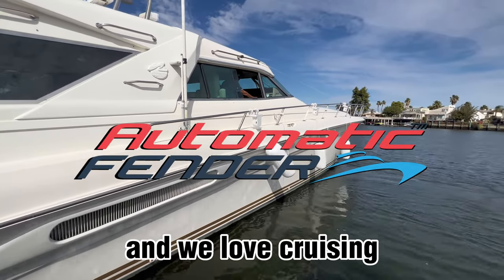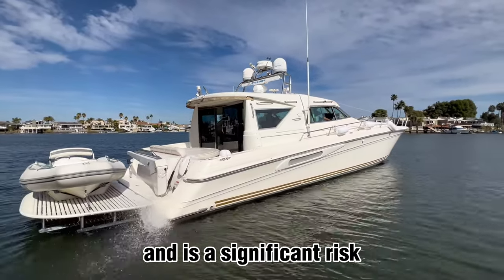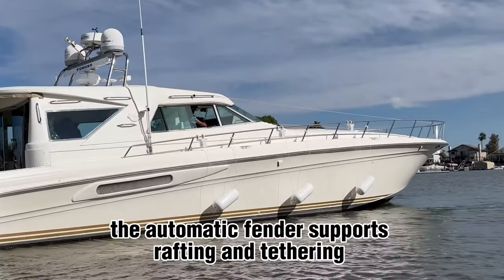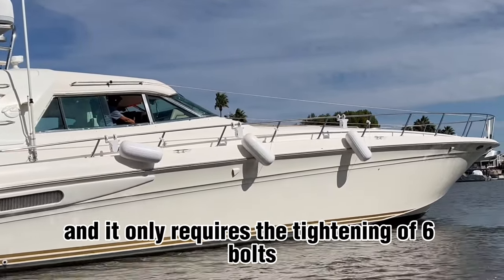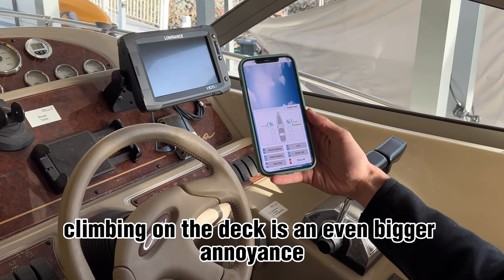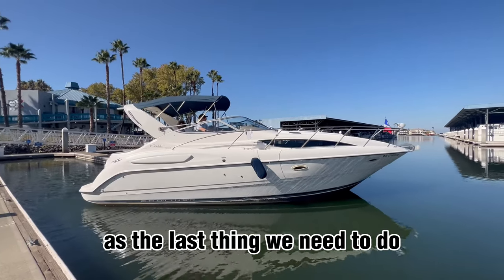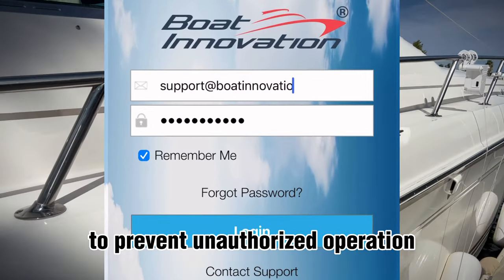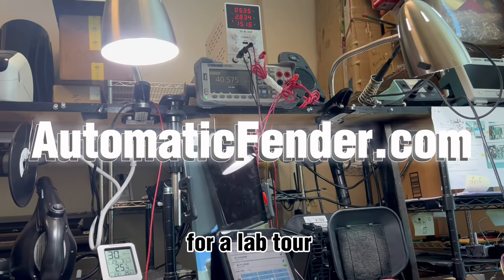Automatic Boat Fenders - Deploy Fenders/Buoys from the Cockpit!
Hanging the bow fenders on many boats is uncomfortable. Now, using the Automatic Fender™, we can dock without leaving the Cockpit!

The Automatic Fender deploys the bow fenders with a single push of a button, without the need to climb onto the boat's bow/deck. The fenders are stored horizontally under the railing, almost invisibly. The Automatic Fenders are made of a very durable, white, and shiny Polycarbonate/ASA material. They blend nicely with the boat; making them almost invisible.

Fender height from the water is set to support different height docks and rafting/tethering (boat to boat) tying.  Operation and installation are very simple: only three clamps to connect (no drilling). The Automatic Fender comes with a rechargeable battery, charged using a solar cell and Bluetooth communication.

To avoid expert installation or any electrical connection to the boat, we made significant investments in extremely low power design, large solar cell, large batteries and easy to install clamps. For maintenance-free long-lasting operation, all electronic parts are sealed and conformal coated.

They are waterproofed, complying with the very demanding IP67 standard.

Due to its large battery and very efficient power operation, the Automatic Fender can be stored for winter in an indoor storage and will still retain power until Summer. It will retain power even if the boat stays in storage for winter!

It takes only 2 sunny days a year for the upward facing solar to keep the batteries fully charged.

The Automatic Fender supports operation even in cloudy regions and covered docking. The horizontally facing, large solar, provides defused light charging in shaded areas.

The Automatic Fenders can be controlled from any location on the boat, and are delivered with a unique username and password to prevent unauthorized operation and deter theft. The Automatic Fender family supports up to and including 12x34” center hole fenders.

The Automatic Fender eases bow fenders deployment in Cruisers, Fishing boats, Offshores, Speedboats, and any boat with inconvenient bow access. In most boats, stern access is convenient; therefore, we do not promote the Automatic Fender for the stern fenders. In large boats the Automatic Fenders can be used as the bow and midship fenders.
From all fender Baskets and fender storage solutions they are the best looking. The fenders are stored horizontally under the railing, not blocking the captain's view.

Designed and manufactured in California, USA. Shipping worldwide.